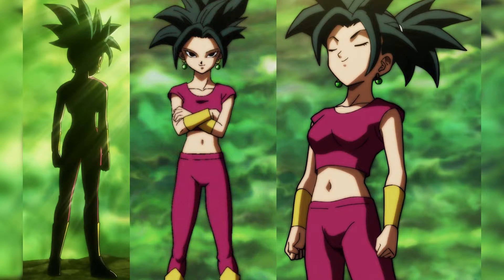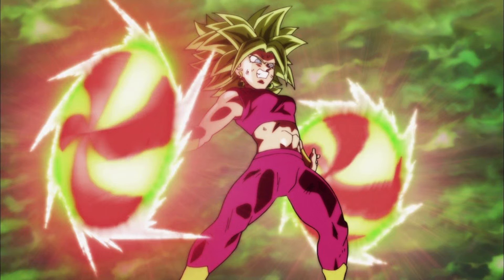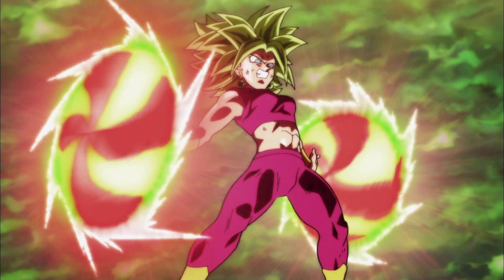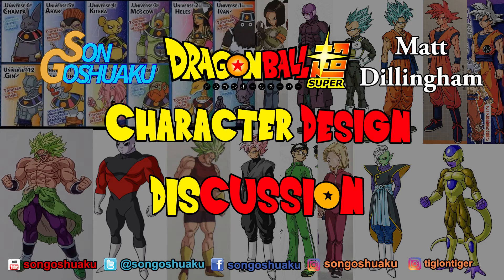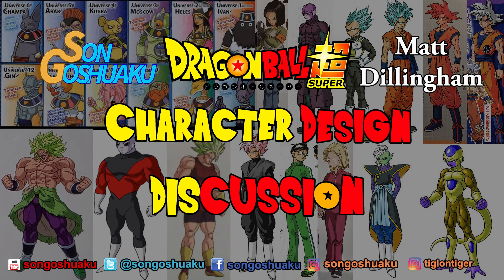Kefla Design Discussion By SonGoshuaku and Matt Dillingham